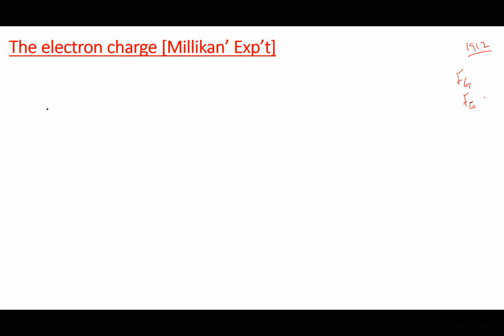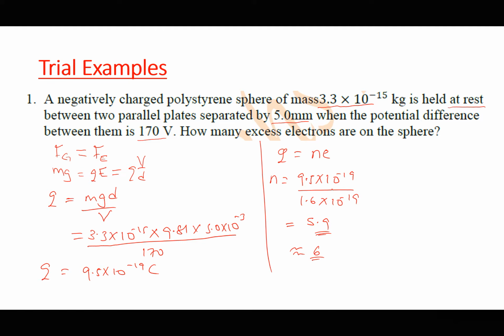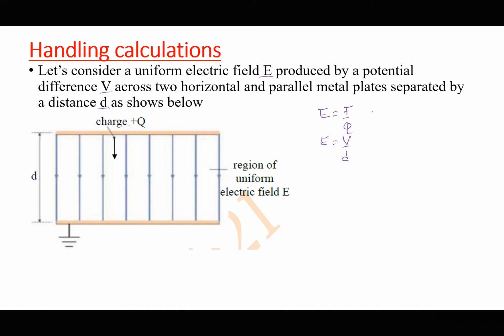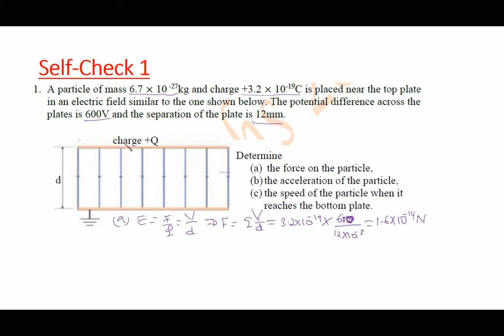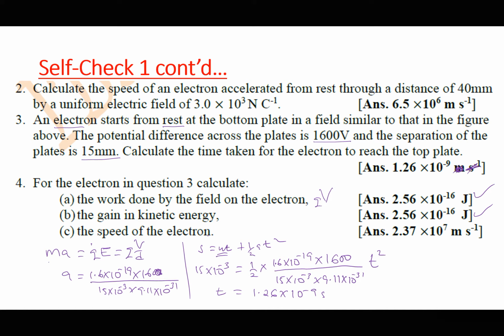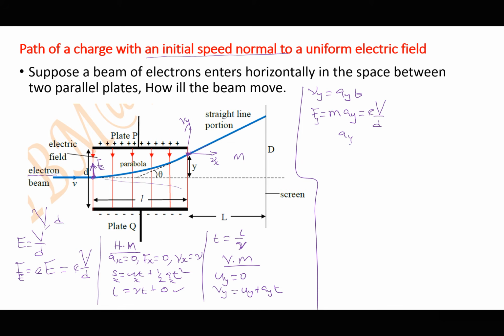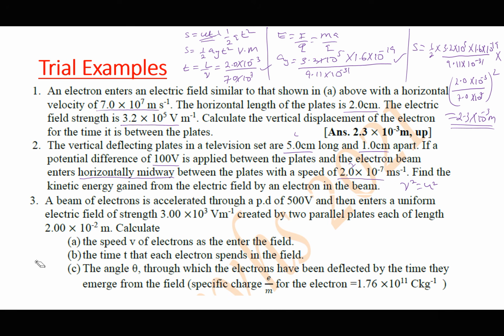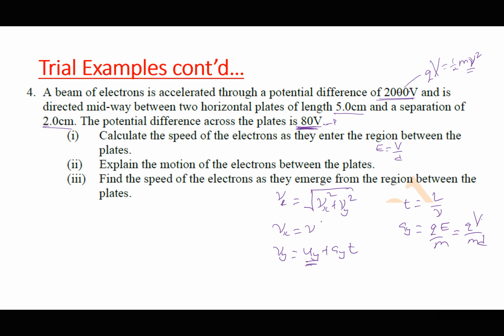ELECTRIC FILED lesson 2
Gain confidence with the concepts of electric fields. Cambridge Physics 9702 Paper 4